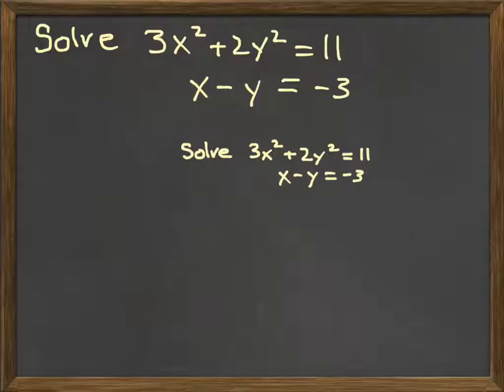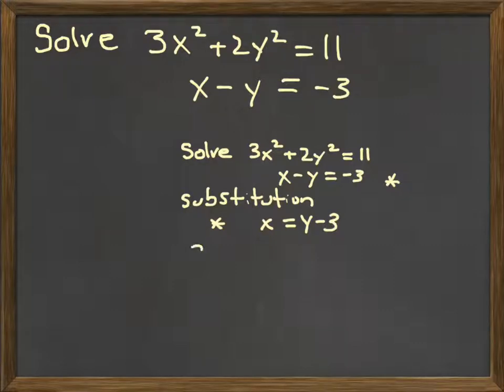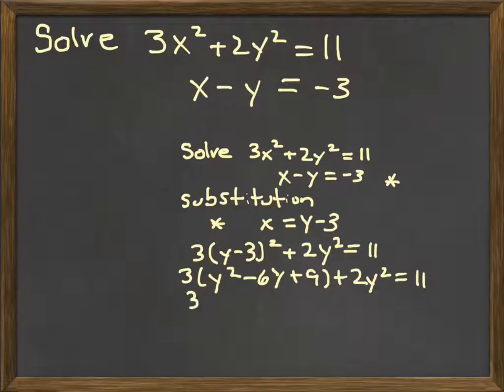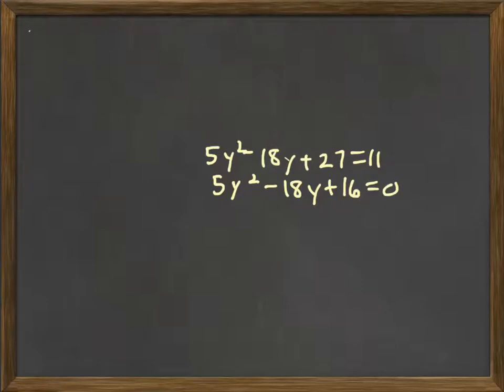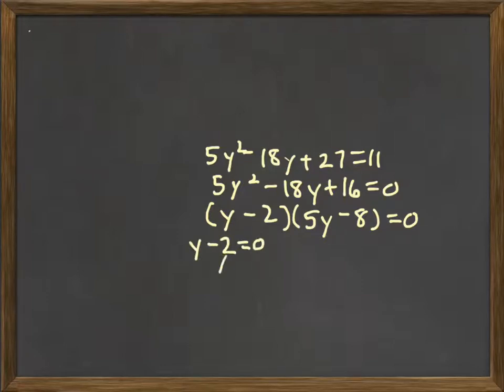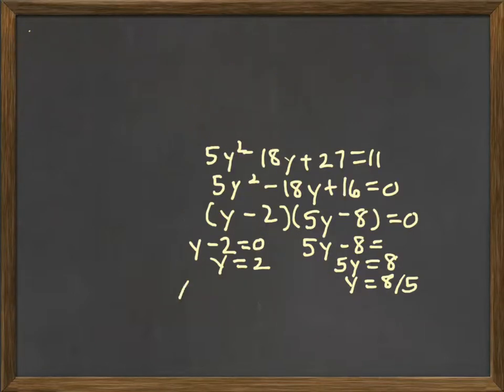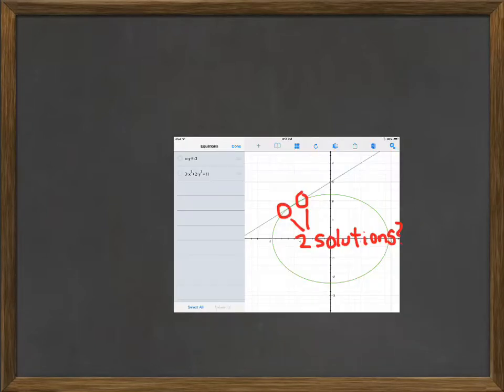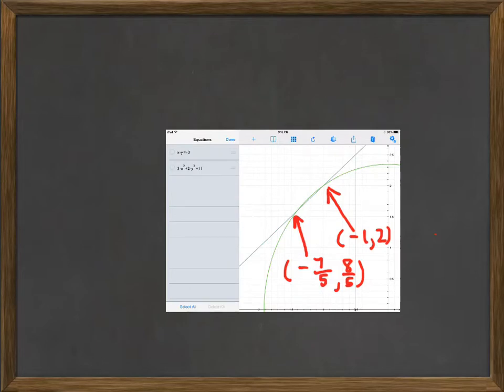section 7.1 number 6